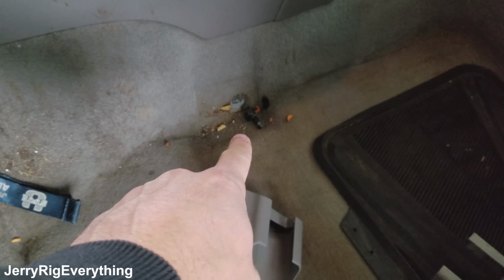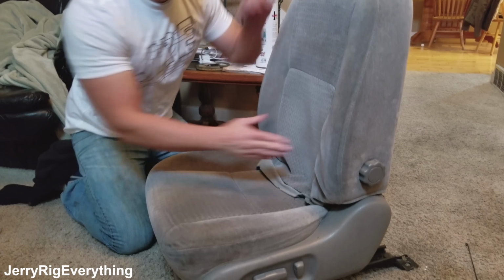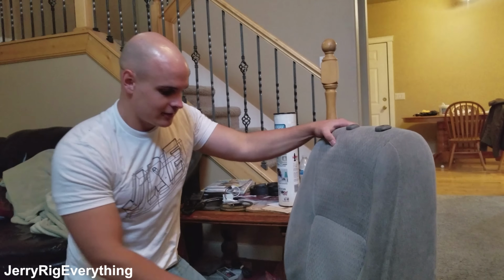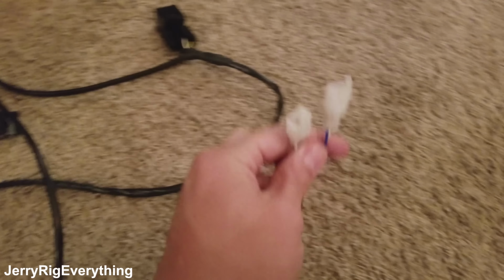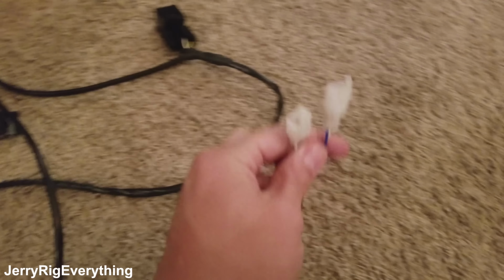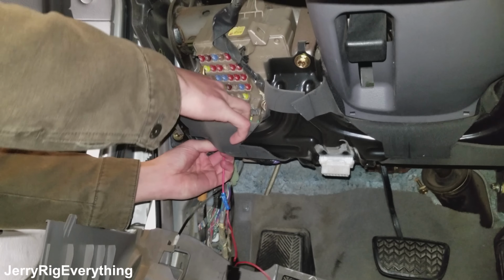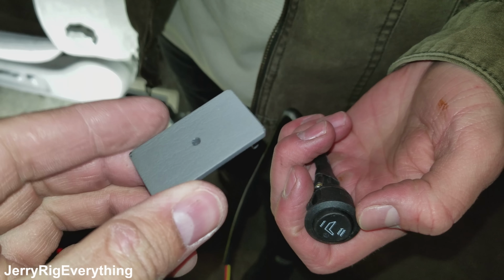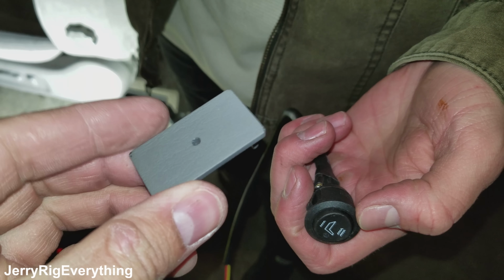Add HEATED SEATS to your car this Winter!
Winter is coming, and having heated seats helps ease the bitter bite of the cold.  HERE are the seats I used in this video and here is the fuse tap that you use to get power from an extra fuse slot

Remember that there needs to be a 12v flow through your seat wires. So if there is not a 12 volt flow, then the ground might not be as clean as it needs to be.

Let me know your tips for adding seat warmers to your car this winter to keep yourself warm! Id be interested in learning if there is a faster way to do this project.